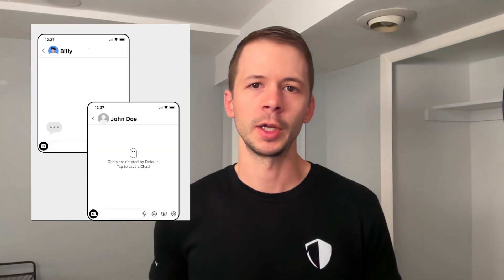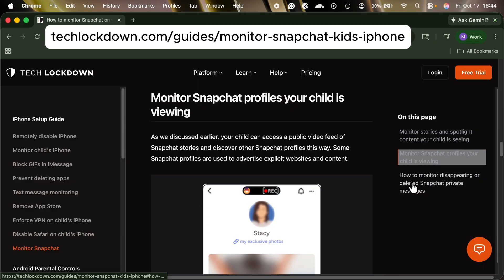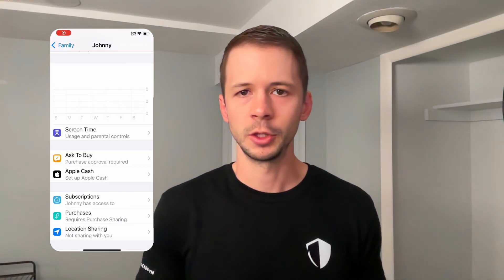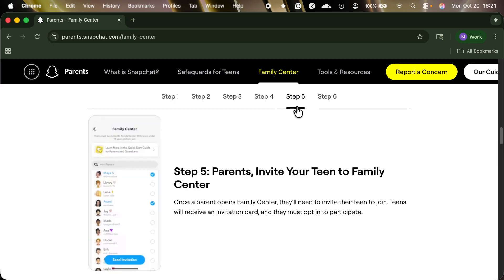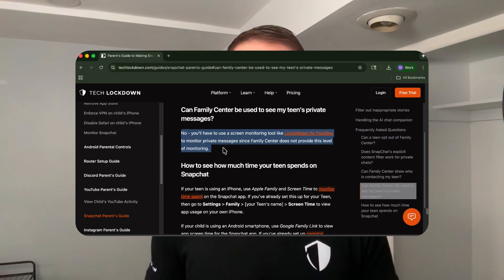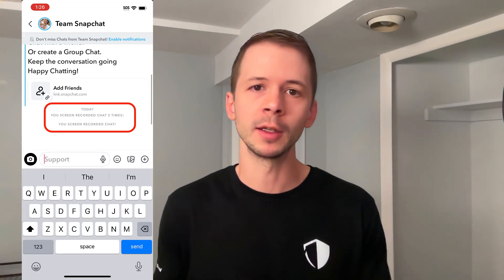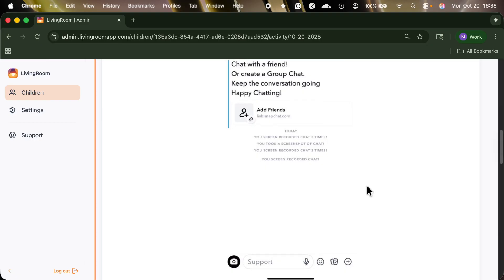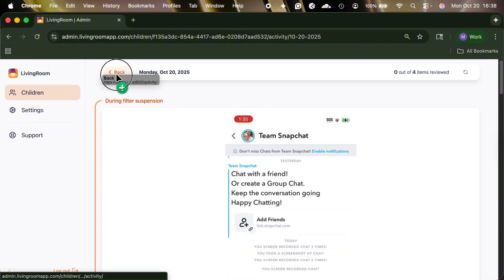How to monitor SnapChat on a kids iPhone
Most people believe that Snapchat can’t be monitored on an iPhone or iPad. That’s not true, but requires you to use screen monitoring rather than traditional parental control apps.

Complete Snapchat monitoring on iOS is possible with a screen recording monitoring with the LivingRoom app

For more detailed advice about how to monitor SnapChat on iPhone or iPad, see my guide